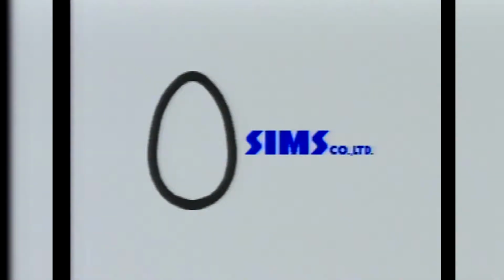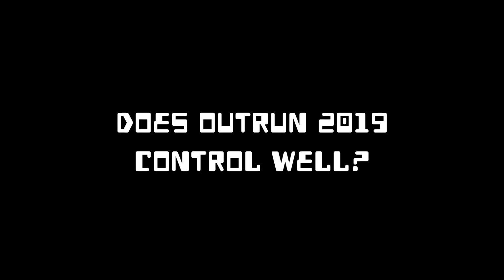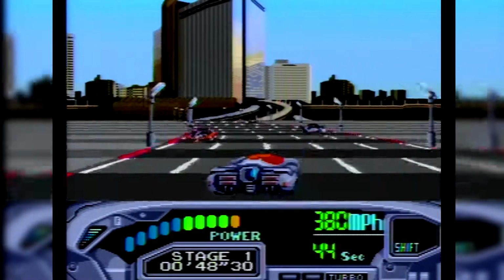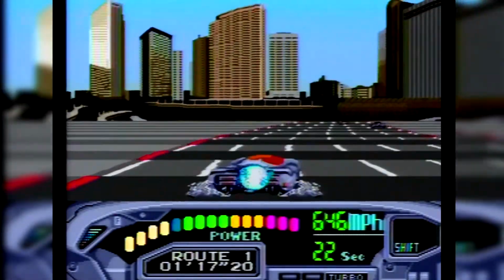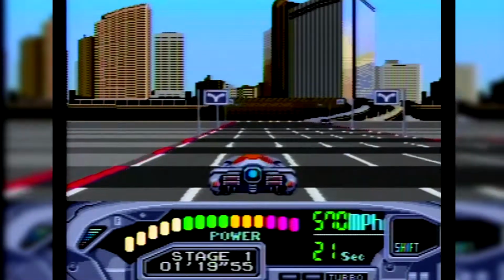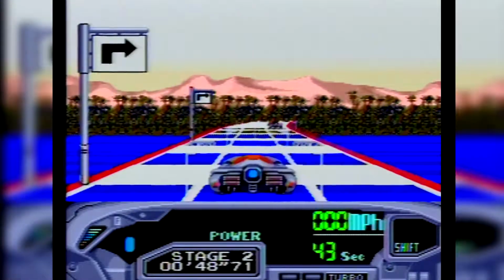Outrun 2019 Review - 16 Bit Game Review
So Outrun 2019 for the Sega Genesis, its much like Outrun for the arcade but its not made by Sega, its made by Sim co. watch the Review to find out if its brilliant or not... Na it brilliant!

Here is the back story of this game for me. About 6 or so years ago while getting more school uniforms (when to catholic high school) I found a garbage bag of games for $45. In this bag was a slew of Genesis games but hidden in the bottom was a Sega Nomad. I love my Nomad and one of the games I played on it was this game. I fell in love with it and when I divide the games up Nick to sell on eBay I kept this game for myself.

16 Bit Games (Amazon)